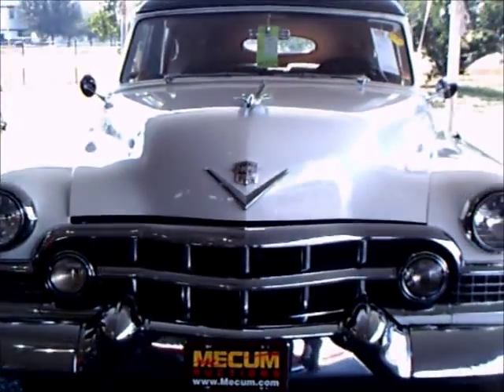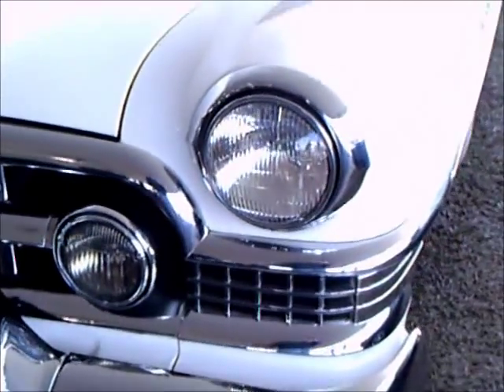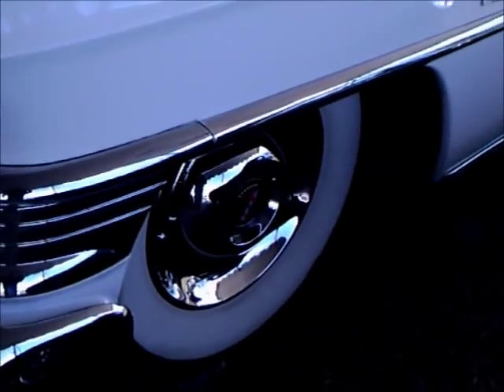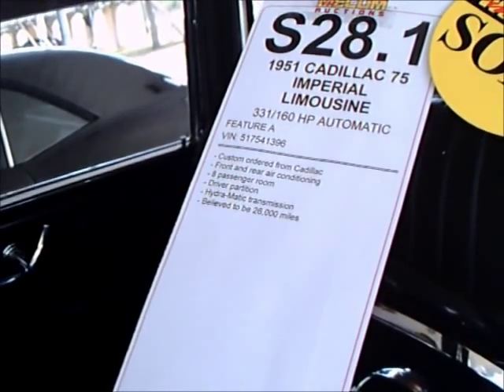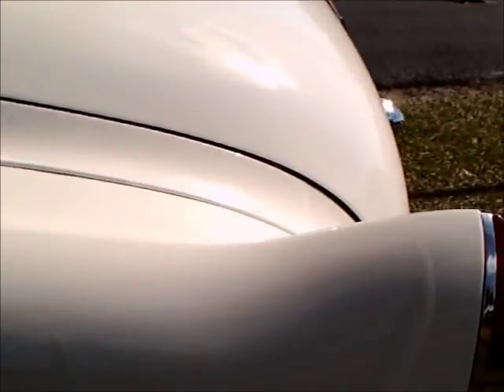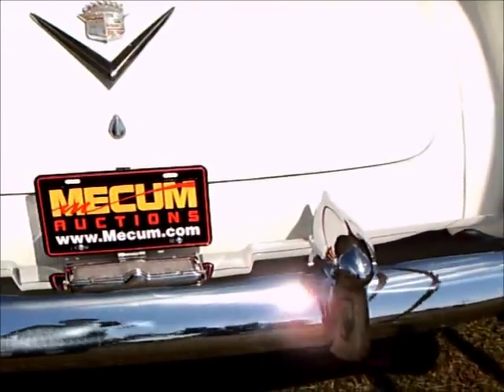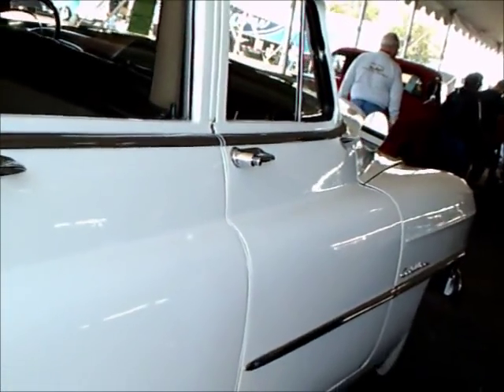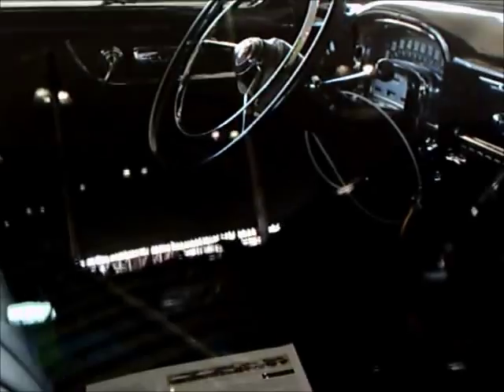1951 Cadillac Series 75 Limo Body By Derham Wht KissimmeeA012014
This Cadillac was typical of the limousines that roamed the city centers back in the day.  It has two jump seats in the back to accommodate extra passengers.  I'm sure many of these saw service in the funeral industry as a family car.